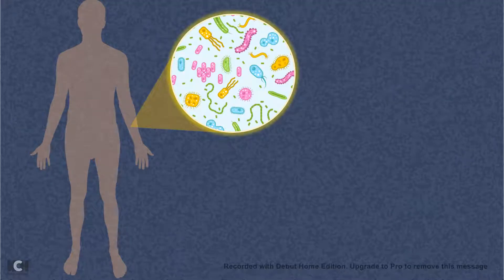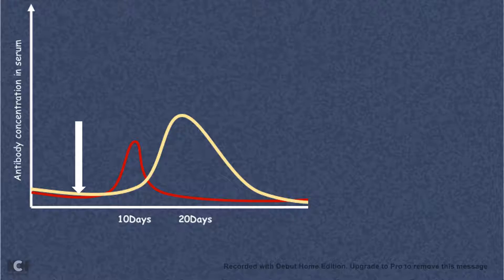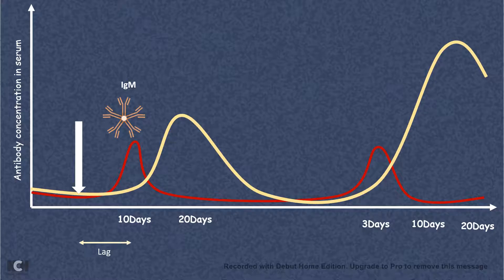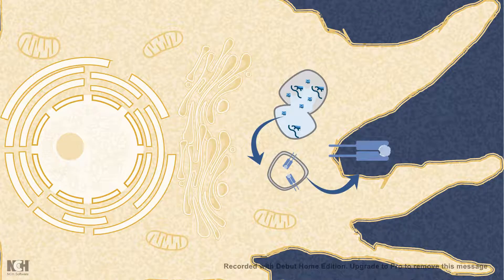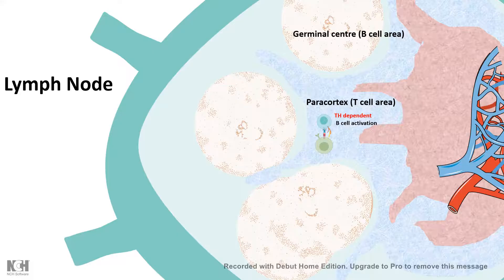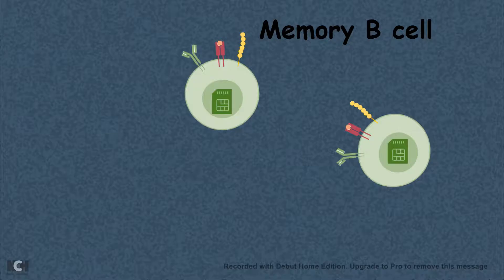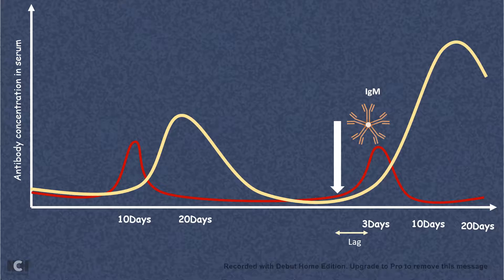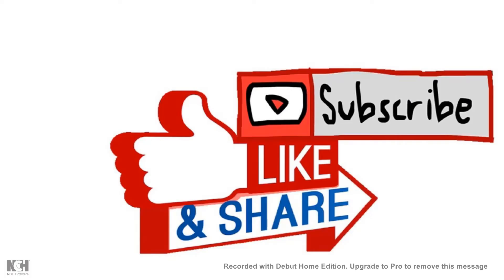Primary and secondary Immune response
This video explains the concept behind the primary and secondary immune responses.